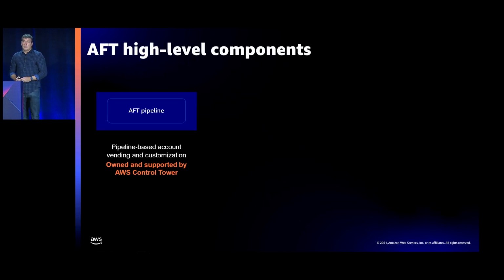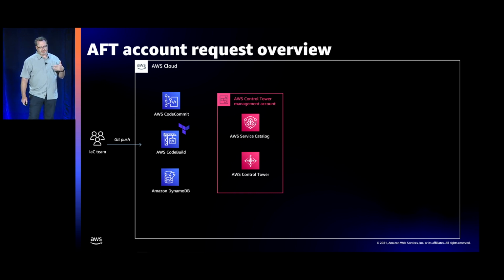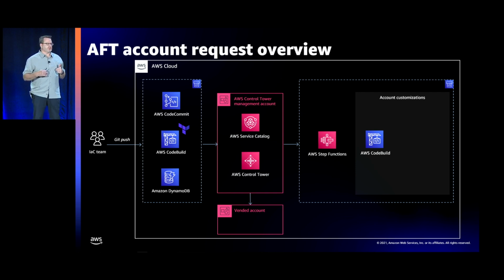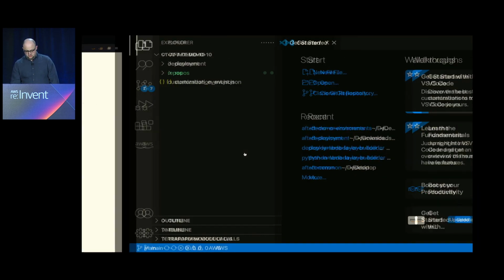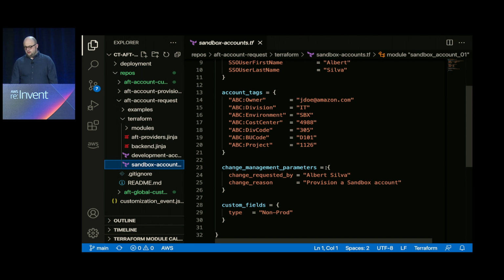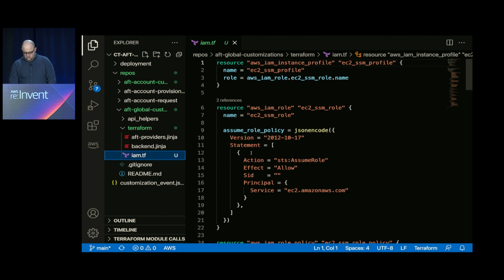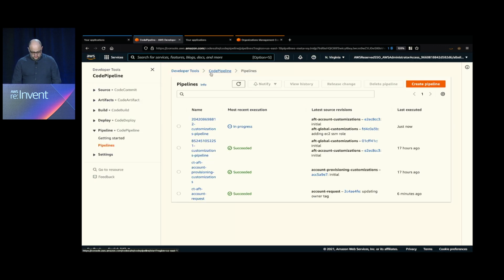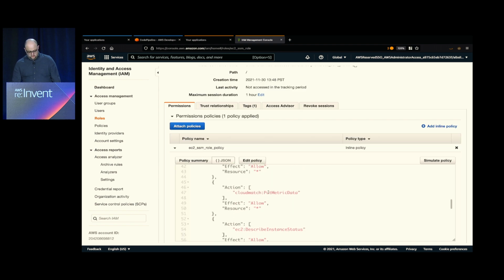AWS re:Invent 2021 - Account provisioning & customization using Terraform with AWS Control Tower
If you create AWS accounts on a regular basis and need to  make sure that those accounts meet all of your users’ needs while also  meeting your business and security policies, infrastructure-as-code (IaC)  tools are essential for automation, including the popular IaC solution  Terraform. Join this session to learn about the newly launched AWS Control  Tower Account Factory for Terraform (AFT), which enables you to provision AWS  Control Tower managed accounts through Terraform IaC pipelines. Learn how you  can use a Terraform IaC pipeline to initiate one-click account creation and  then trigger additional customizations to enhance the new account.